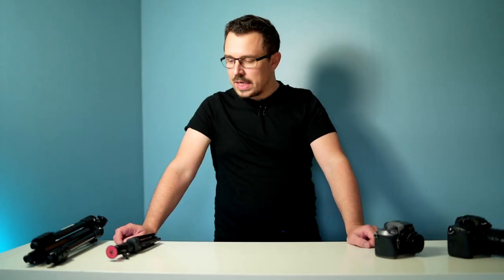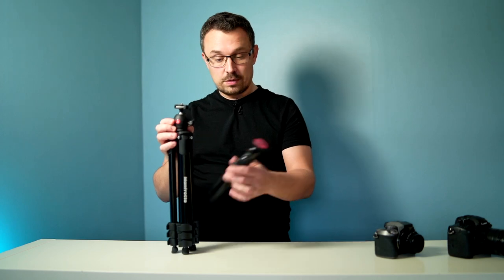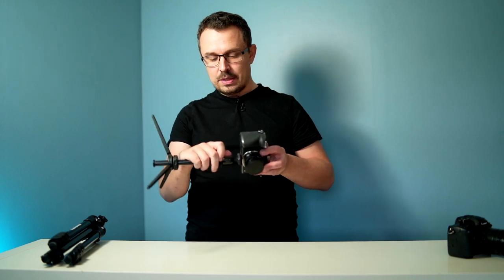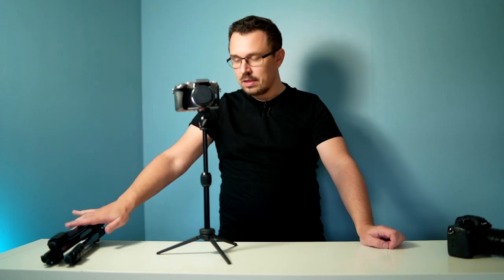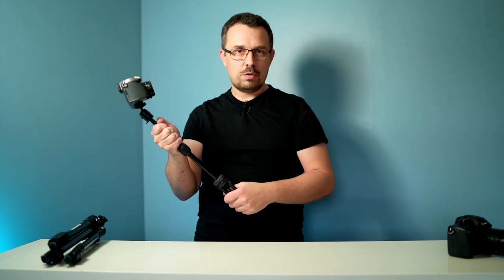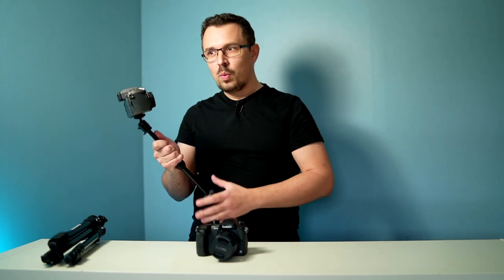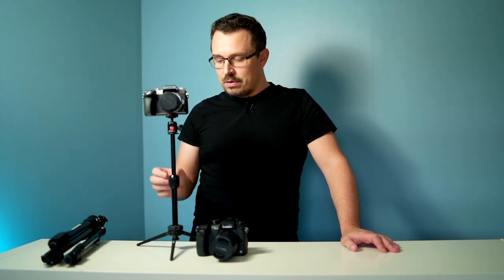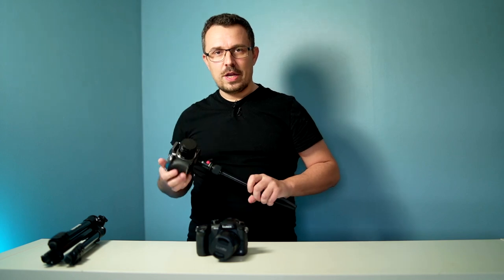Anker Nebula Tripod review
Anker Nebula Tripod ⇢
This is my review of the Anker Nebula Tripod.